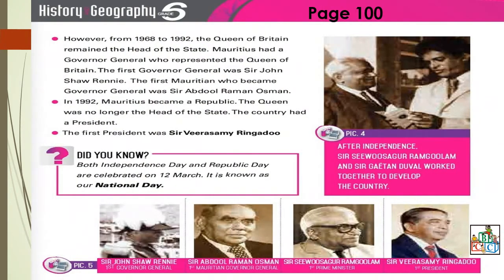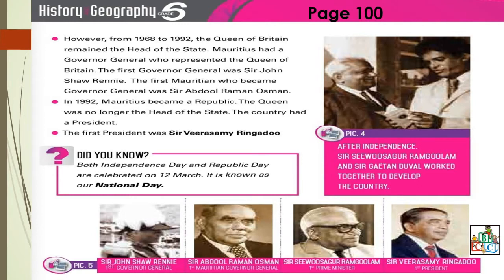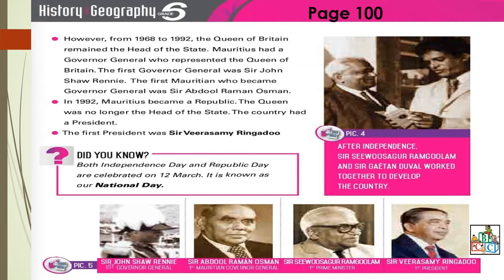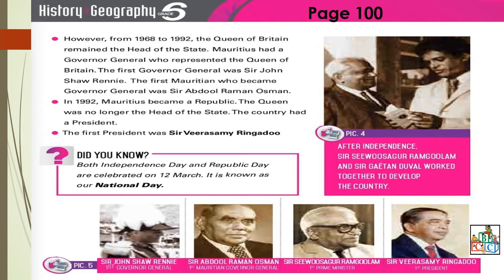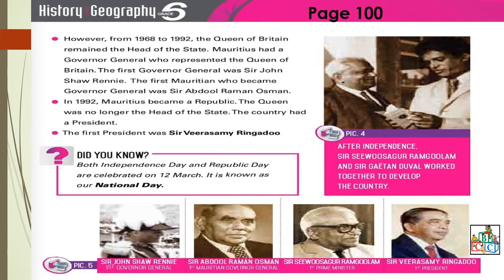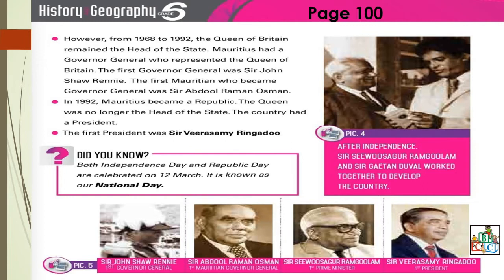BCC School Grade 6- History & Geography (Tuesday 05.05.2020)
We are physically away from each other due to COVID 19. However, socially and emotionally we are closer than ever. That is why COVID 19 could not make our kids stop learning. The school management and teaching staff members are working hard from home so that our children can continue learning. Here is a video for Grade 6 History & Geography. Enjoy learning from home with BCC School. Stay Safe.